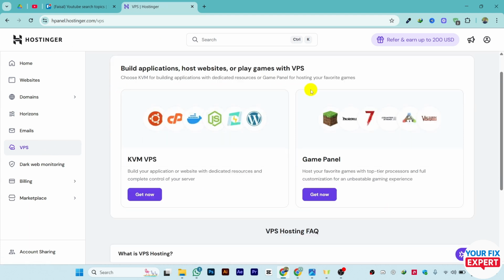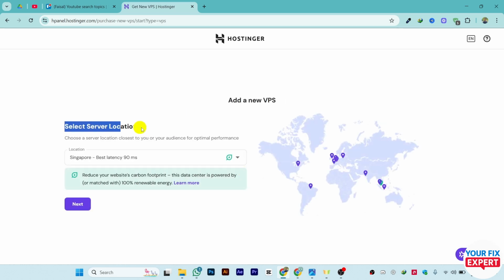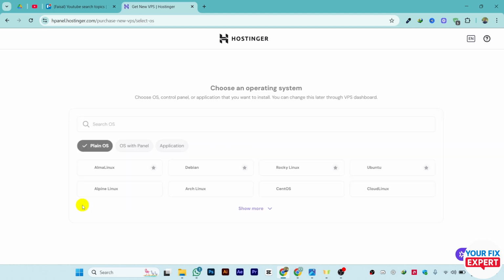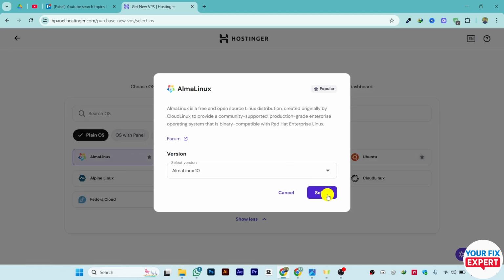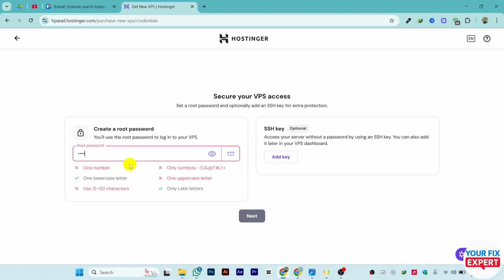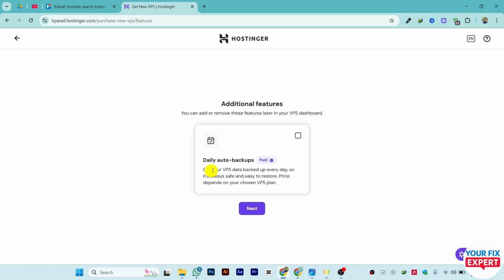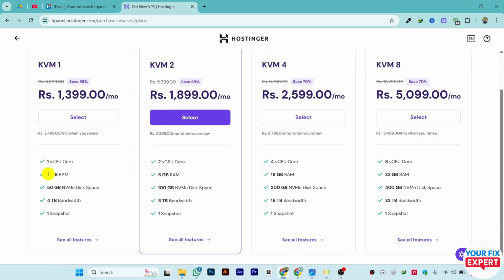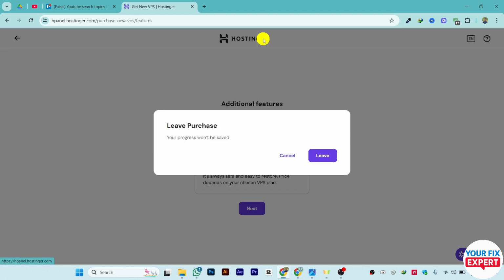How To Set Up VPS With Cyberpanel With Hostinger | Vps Hosting With Cyberpanel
Looking to learn how to set up VPS with Cyberpanel with Hostinger? In this video, we’ll walk you through step by step on how to set up VPS, how to use Cyberpanel Hostinger, and how to connect your domain with Cyberpanel. You’ll also see how Hostinger VPS setup works and how to install WordPress on Hostinger VPS using Cyberpanel. Perfect for anyone who wants to start with VPS hosting with Cyberpanel and Hostinger VPS with LiteSpeed.